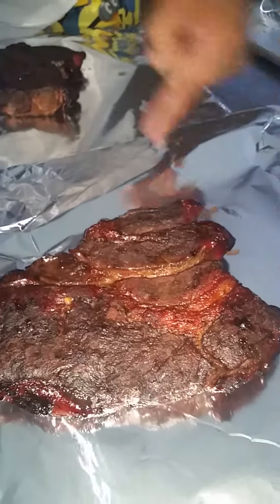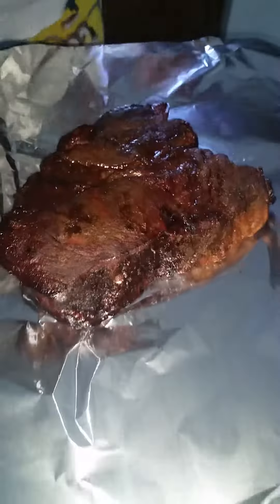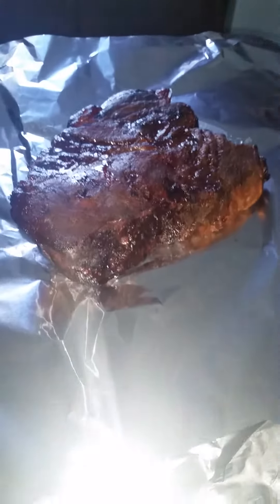Pulled smoked beef roast Pt. 2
Description. Smoked beef roast, being wrapped before going back on the SWM.